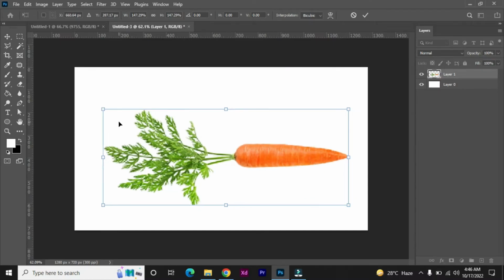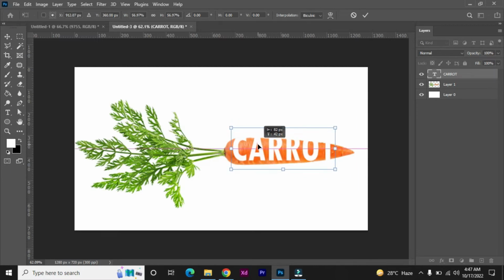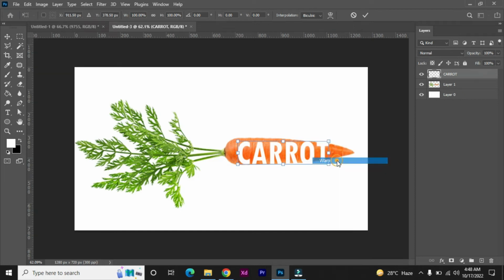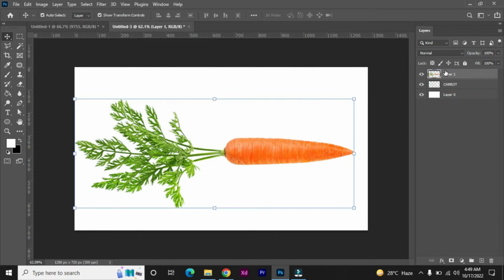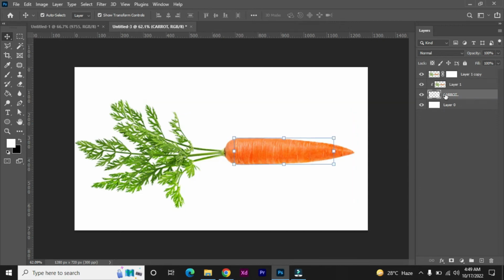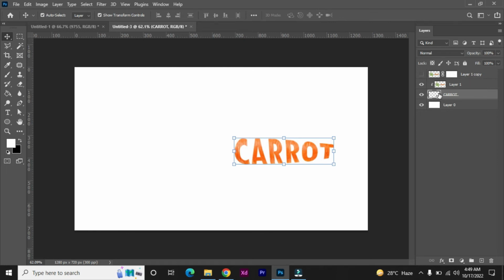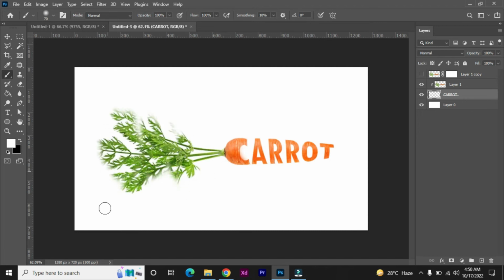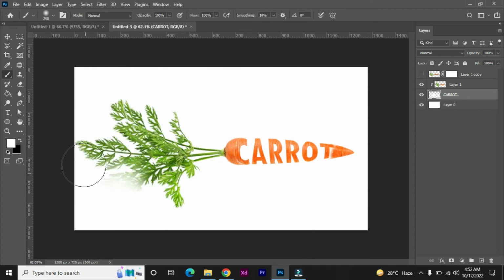photoshop text manipulation: text effects in photoshop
►learn how to manipulate your text to look like fruits in photoshop.
 In this video you will learn how to manipulate text by adding texts, apply mask and reveal it.
Learn how to manipulate text in Photoshop, fruits text manipulation adobe photoshop, fruit text manipulation in photoshop and manipulating text can involve sizing, changing the font color, and turning it into an object.

►Discover in this trending adobe how to create a text manipulation with a fruit or vegetable in Photoshop. learn how to create fruits text manipulation in photoshop and how to create fruits text manipulation which is best and easy way to create a fun effect with text and fruit in photoshop with these step by step instructions.

In this video we go over some techniques on how to manipulate text in adobe photoshop and manipulation of text in photoshop easily.

🎯Share and like to motivate me to bring as much videos as needed.

►For any queries related to adobe photoshop tutorials, you can ask directly in the comment sections,
I'll resolve all your queries on it.
►This beginners tutorial will make you understand not only photoshop text effects but also you'll learn how to create text effects photoshop shorts, how to edit text in photoshop, how to download and install adobe illustrator 2020 for free, how to remove double chin in photoshop: the easiest way ever how to remove fringe white border shortsphotoshop, create heart shape photoshop pink and blue effect in photoshop, type on a path easily in photoshop best way to close lips in photoshop, how to create blue tone in the photoshop, image resize in photoshop, how to create realistic lipstick in photoshop, how to fix uneven eyes in photoshop, gloss lipstick effects, how to remove anything from a photo, realistic shadows in photoshop and text effects in this graphic design full course. This photoshop text effects will walk you through the pros and cons of graphic design trends 2022 and manipulation of photoshop design text effects in photoshop shorts video.